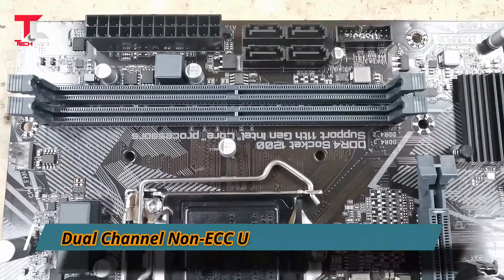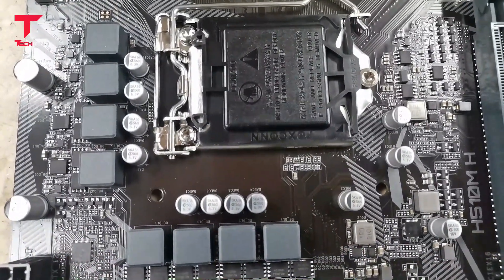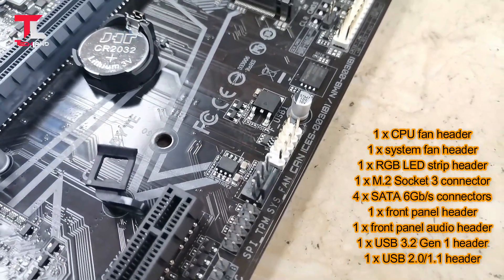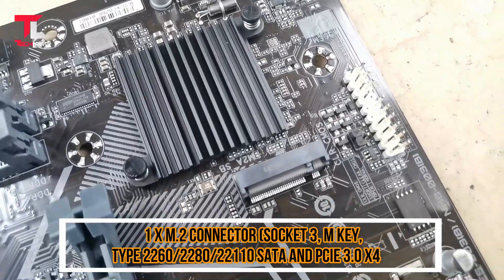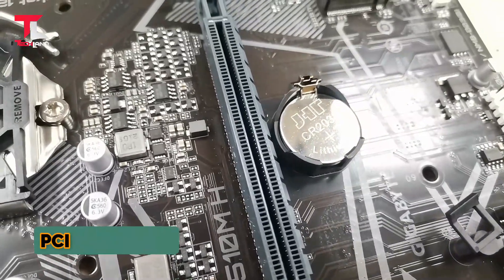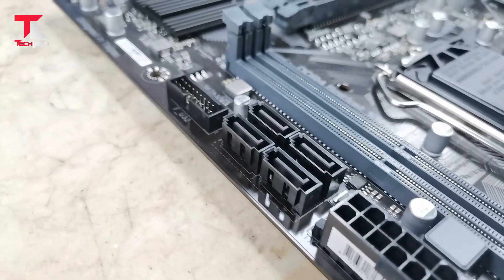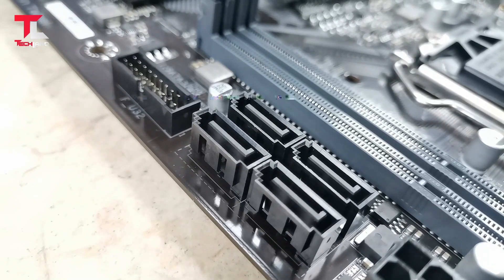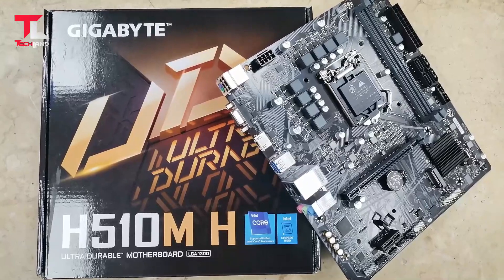H510M H Ultra Durable Gigabyte Motherboard with 6+2 Phases Digital VRM | Tech Land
H510M H Ultra Durable Gigabyte Motherboard with 6+2 Phases Digital VRM -

Gigabyte H510M Ultra Durable Motherboard with 6+2 Phases Digital VRM, PCIe 4.0* Design, Realtek 8118 Gaming LAN, Anti-Sulfur Resistor,  Smart Fan 6.6+2 Phases Hybrid Power Design. Exclusive Realtek 8118 Gaming LAN, High Speed Gigabit LAN with Automatic Bandwidth Allocation.

Some Useful Videos for You

Gigabyte Aorus Z370 Gaming 5 Coffee Lake Motherboard with WIFI Preview and unboxing | Tech Land

Masterliquid ML240L RGB by Cooler Master Unboxing AM4 support Tech Land

How to install Cooler Master Hyper 212 LED Turbo with mobo | Tech Land